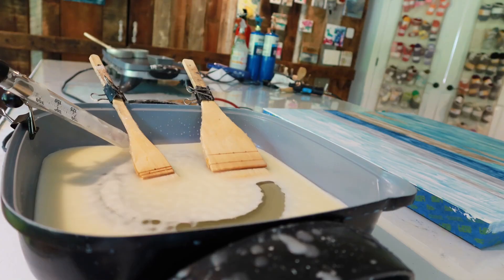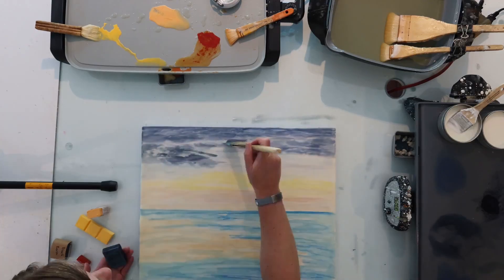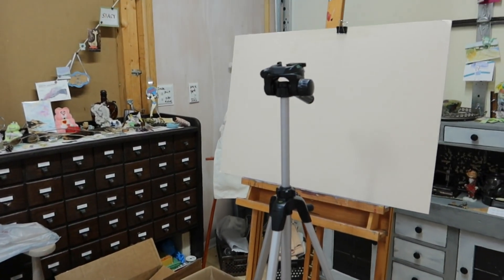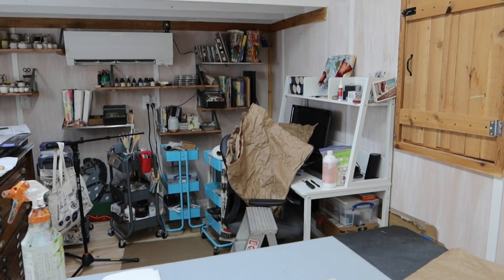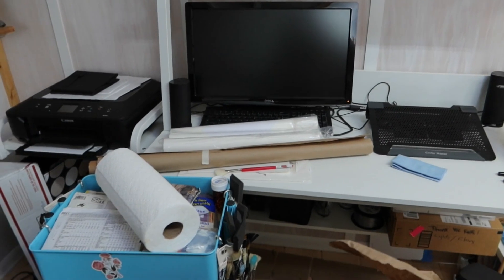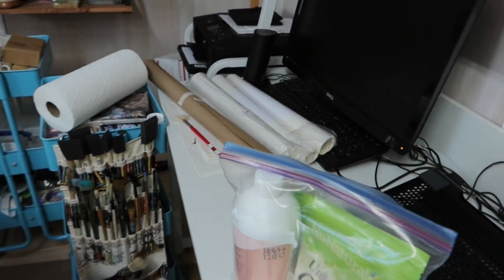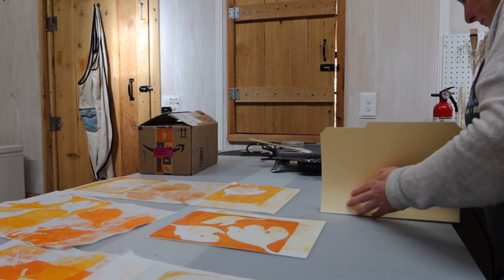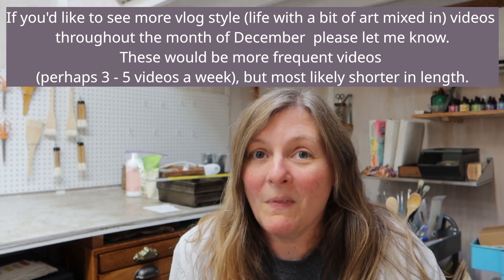An update from the art studio: Where is this channel headed? Burnout and a break from painting big.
Welcome to my encaustic art studio in West Virginia. Let's talk about where this channel is headed. Artist burnout is a real thing. Painting big can be exhausting and I don't need a break from creating, but I do need a break from painting large. I hope you will enjoy this new series.

Stacy is an encaustic artist in West Virginia. She Is inspired by nature, vintage items, found objects, and texture.